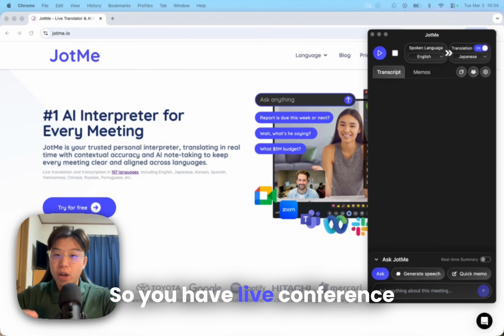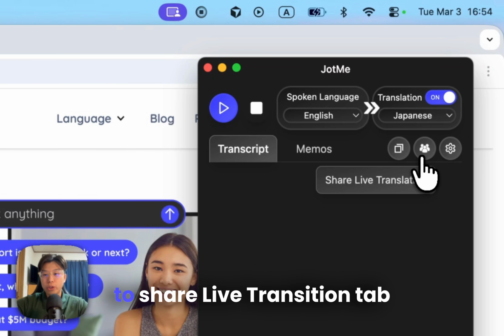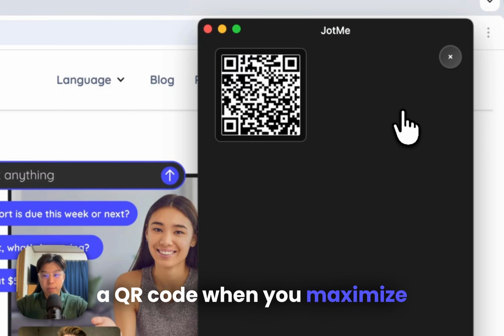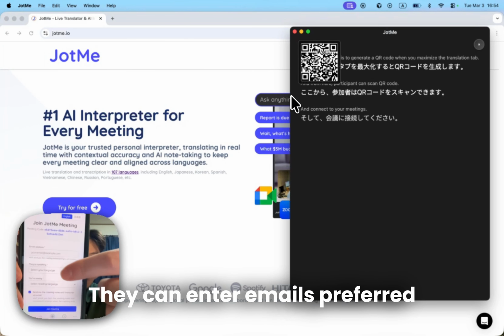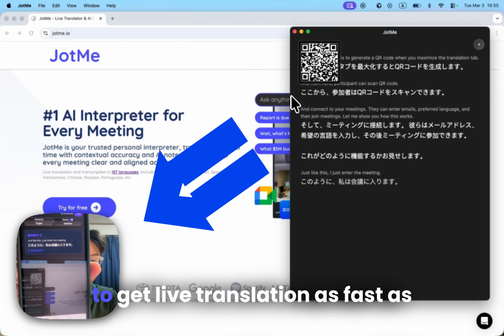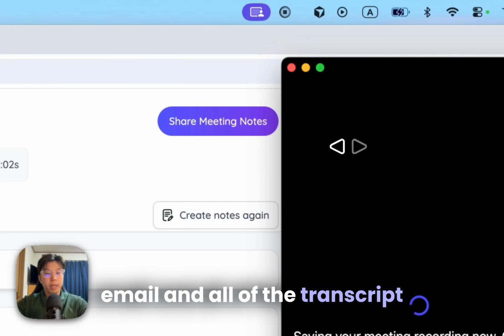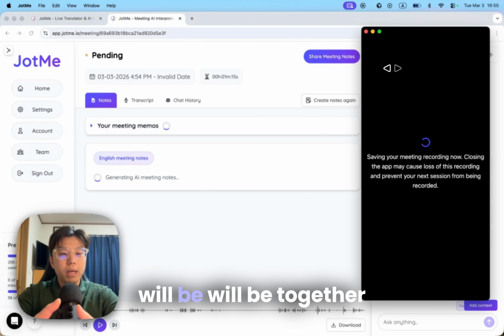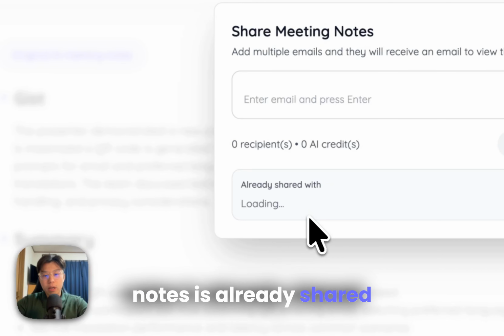How to Share Live AI Translation with a QR Code (Conference Tutorial)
Sharing live translation at conferences or presentations should not require apps, downloads, or expensive interpretation services.

With JotMe, you can share contextual AI live translation using a QR code. Your audience simply scans the code, chooses their language, and follows the conversation instantly from their phone.

- No installation.
- No account creation.
- No subscription required for the audience.

This makes multilingual events accessible for everyone.

- How to generate a QR code for live translation
- How your audience joins the translation
- What the participant experience looks like
- What happens after the session

Perfect for
• Conferences
• Panel discussions
• Startup demo days
• University lectures
• Corporate presentations
• Global events
• Shareholder meetings